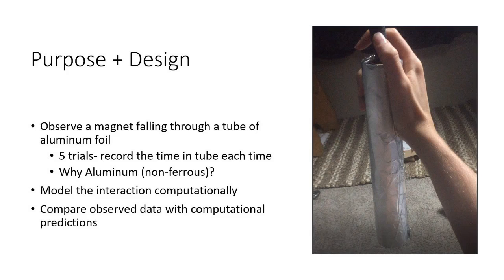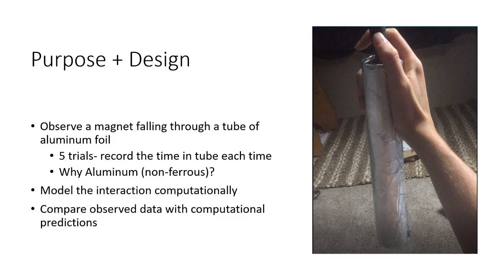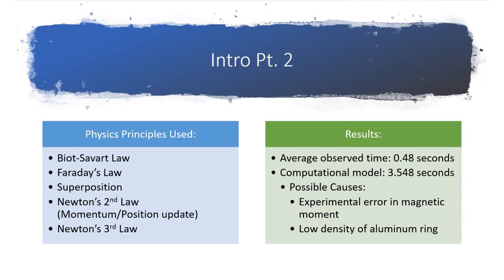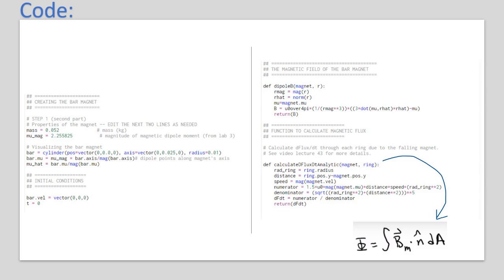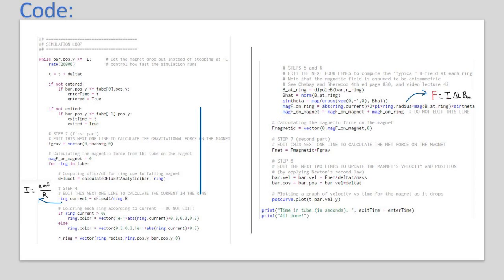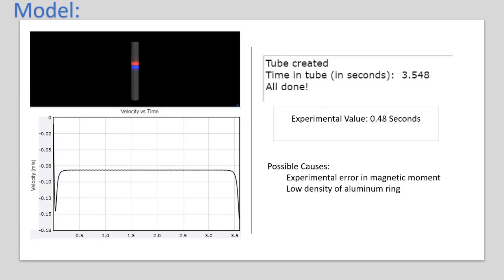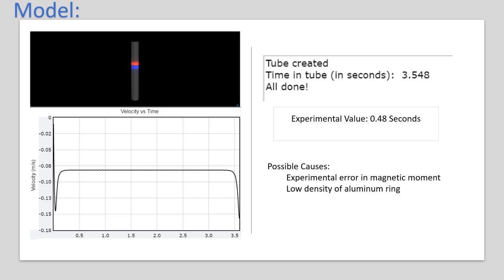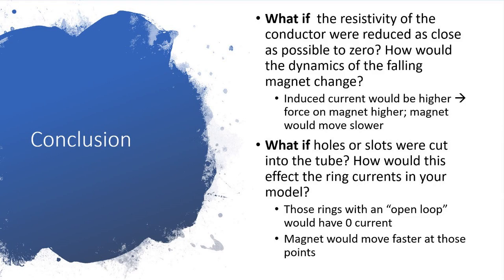Phys 2212 Lab 5